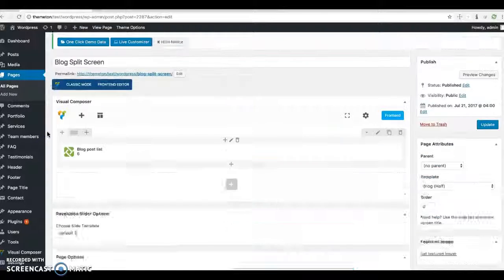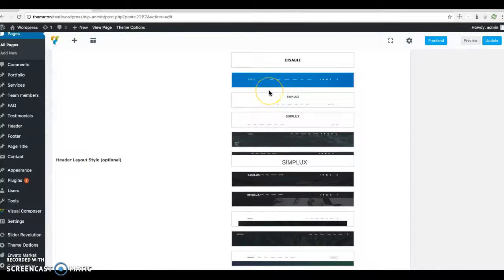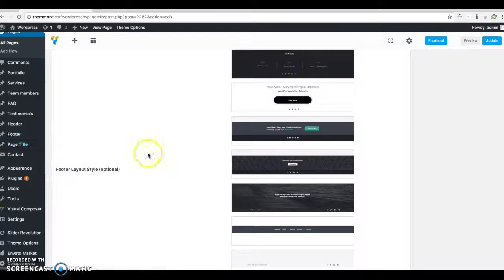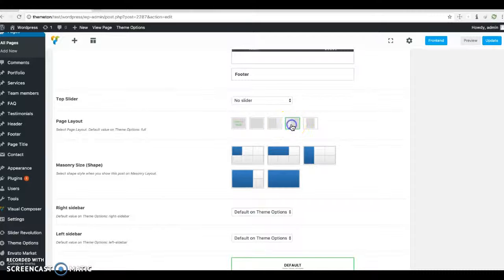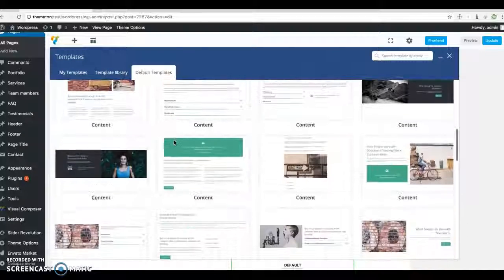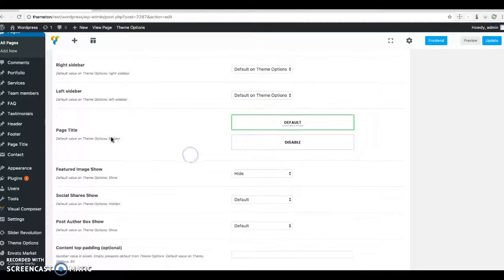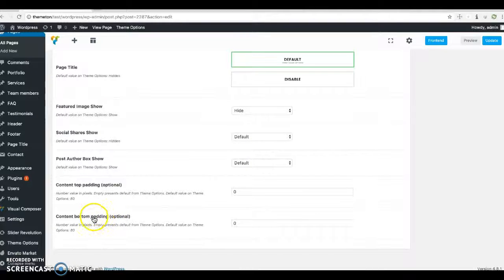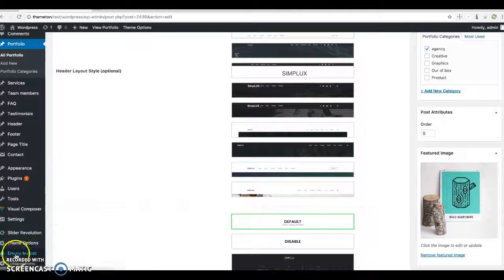Simplux : Page & Post options